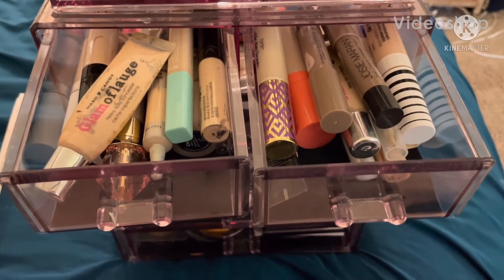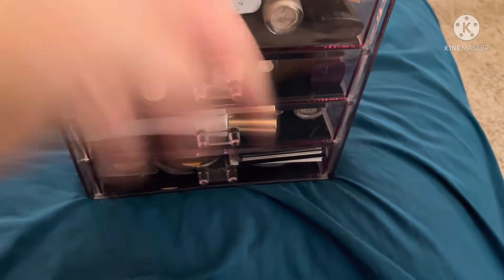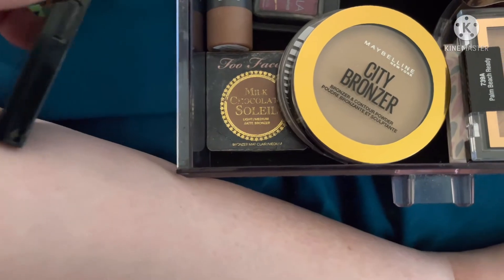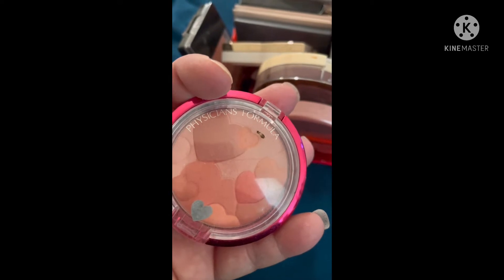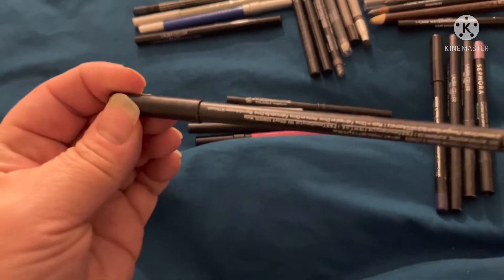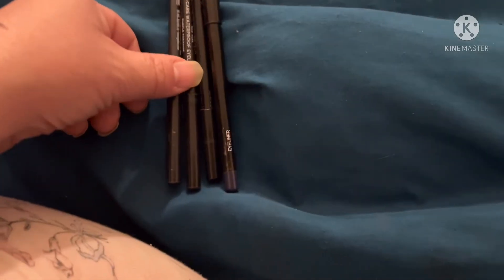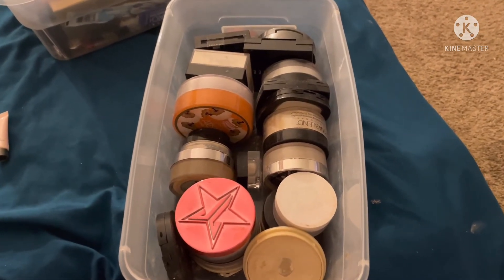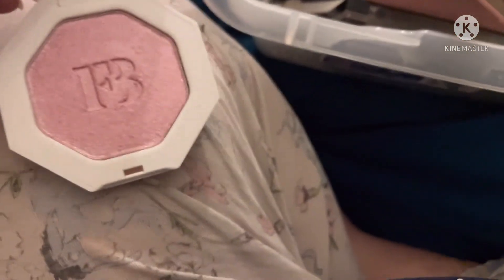June Shop my Stash …omg its been a Minute